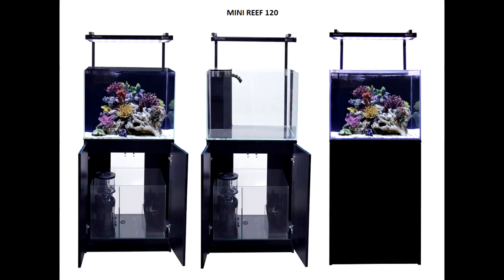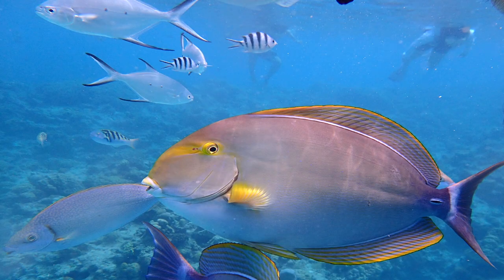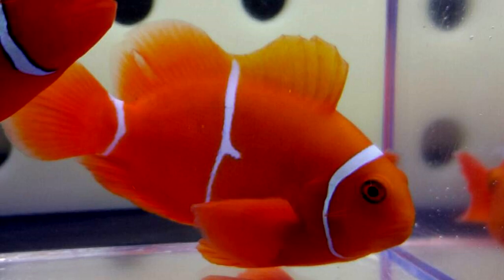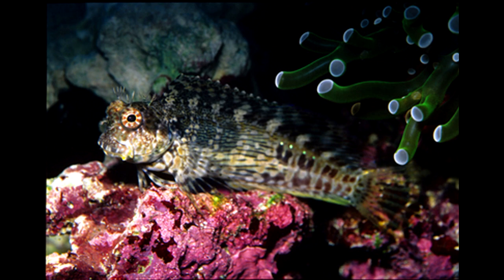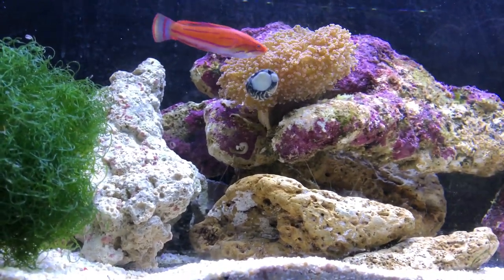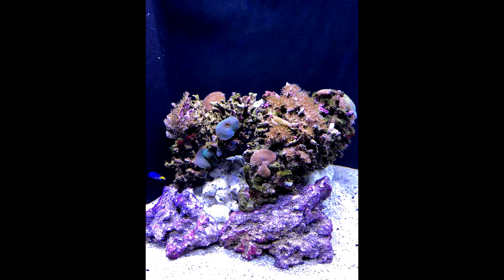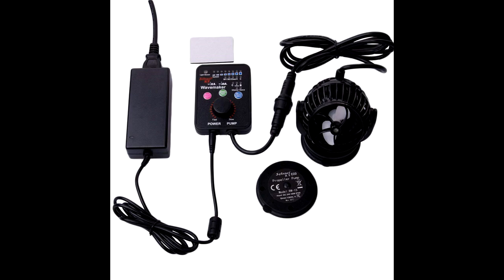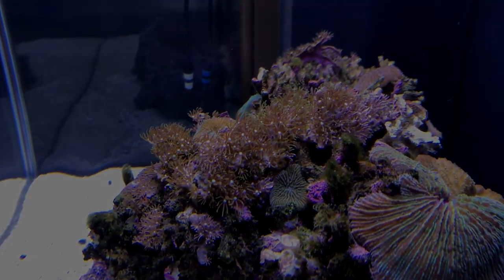120L Reef Tank Stocking Ideas! [30G]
Hey everyone! Just a wanted to upload a video about some of the fish/corals that I'd like to add to this tank :) Not 100% set on these but will more then likely be adding stuff from the ones mentioned! Next upload may be in 1-2 weeks, as I will be ordering some new equipment.

120L Reef Tank Stocking Ideas!
120L Reef Tank Stocking Ideas!
120L Reef Tank Stocking Ideas!